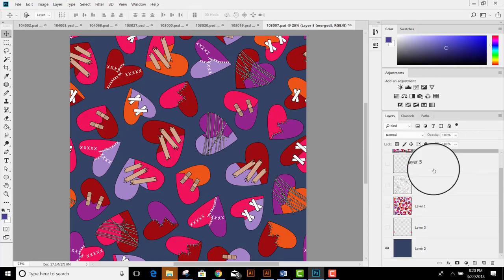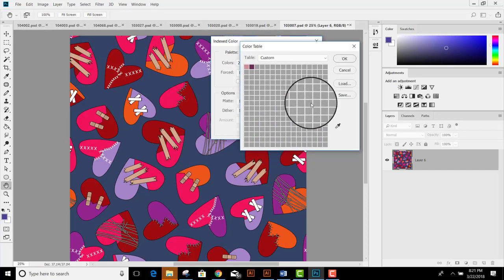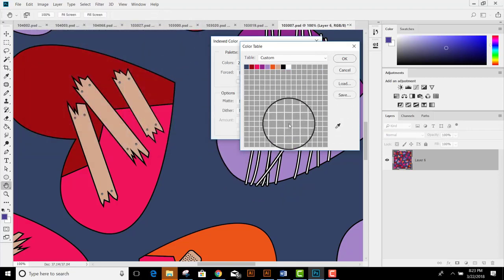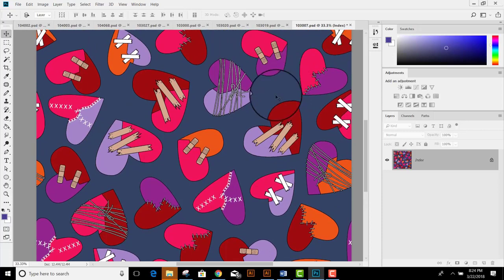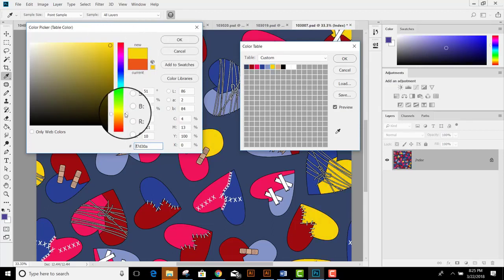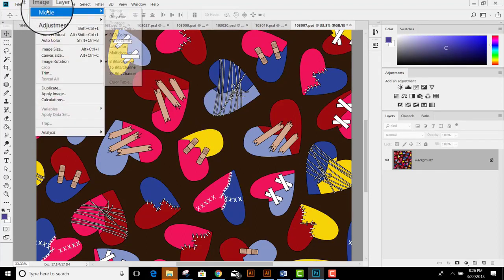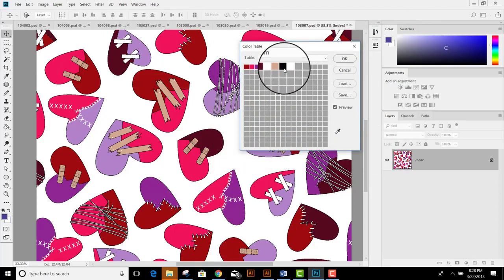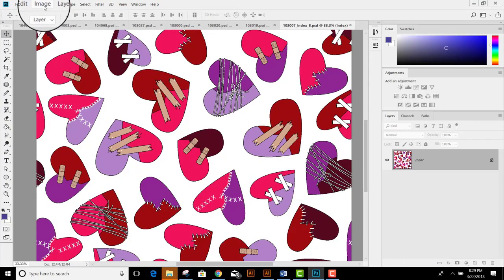Adobe for Fashion: Color Reduction and Indexed Color for Textile Design using Photoshop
How to use Photoshop to index a print so you can easily reduce and recolor your textile print designs.

Was this tutorial helpful?  You can also request a topic for a future video and then watch for it.

Do you need more extensive training? Take one of my Lynda.com courses.